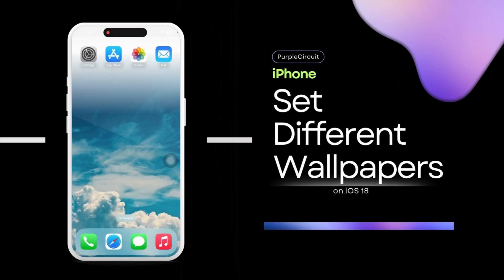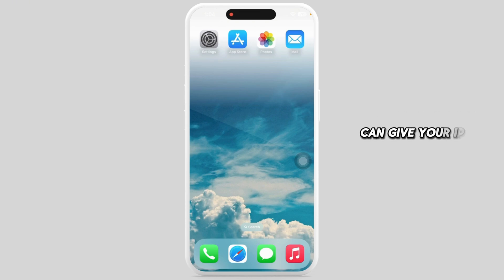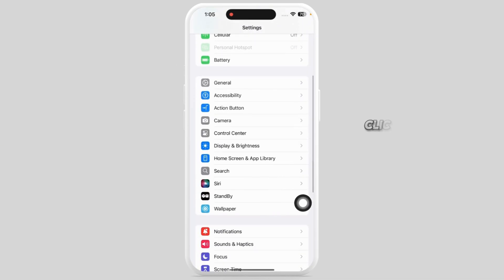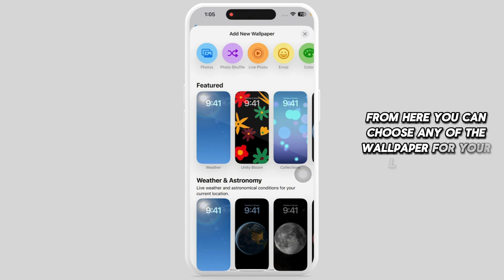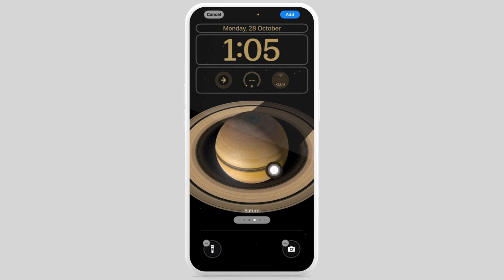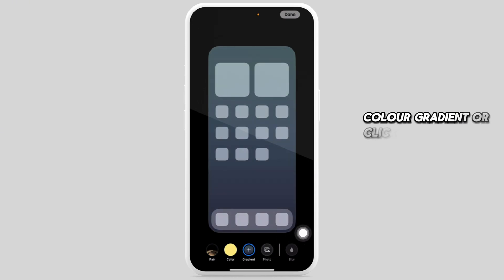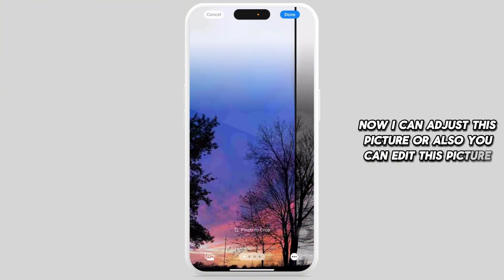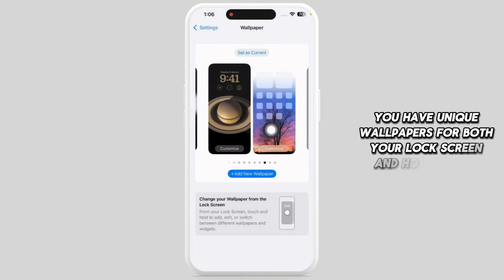iOS 18: How to Set Wallpaper in iPhone! [Home Screen or Lock Screen]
Want to customize your iPhone with a fresh look? This guide shows you how to set wallpaper on iOS 18, whether for your Home Screen, Lock Screen, or both, in just a few simple steps.

0:05 - Accessing Wallpaper Settings
0:10 - Choosing and Setting Wallpaper

Follow these steps to give your iPhone a personalized touch!